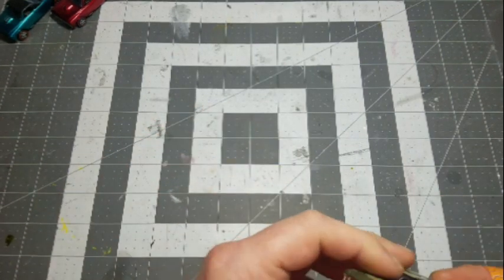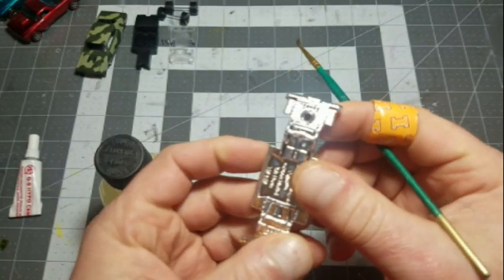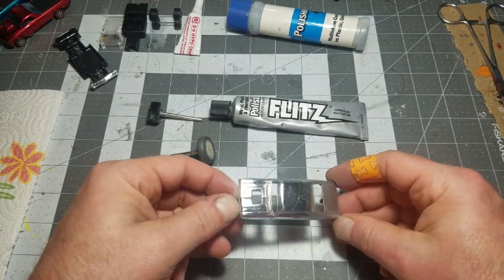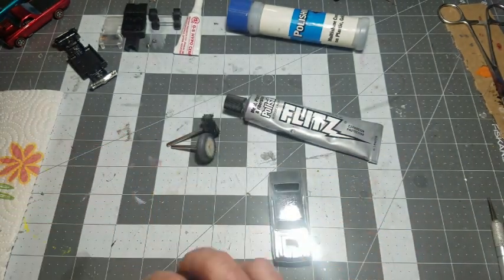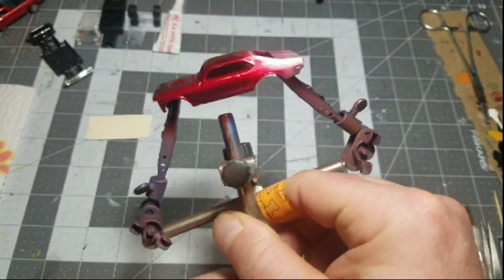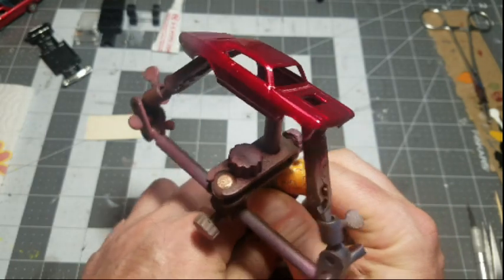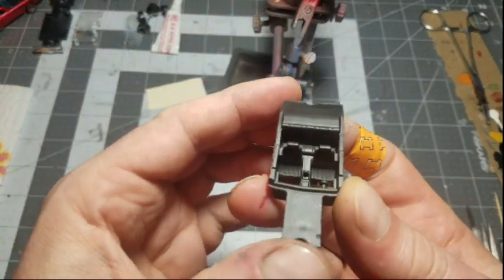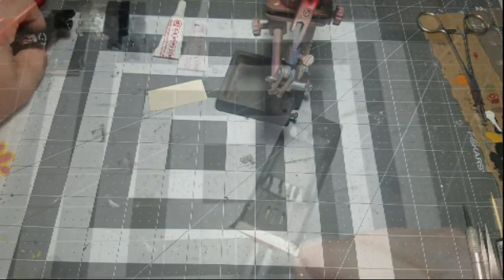The Mean Sixteen Episode VII - 68 Nova "Murder Inc."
This is intended for adult viewing. Anyone 13 years and under are not intended to view these videos and are required to leave the channel. There are tools and materials used in these videos that without knowledge and experience that have potential to harm children 13 years and under. Furthermore there may be adult language and/or content that children of said ages are not intended for.

Amazon Store: onesixtyfourr-20
Dupli-Color Red Metal Cast Anodized Color - 11 oz.
Dupli-Color Ocean Blue Metal Specks - 11 oz.
Dupli-Color Coating Anodized Green 11 Ounce
Createx Colors 2oz. candy2o Complete Set, 2 oz
Createx Colors 2oz Opaque Airbrush Paint Set,
Createx Colors Airbrush Paint - 22 Colors and Cleaner - 2 oz
Createx Colors 4012 High Performance Reducer 16oz. Size
Createx Colors 4030 Intercoat & Mix Additive 8oz. Size
Createx Colors Pearl Airbrush Set, Assorted Colors, 2 oz,
Paasche TG-3F Double Action Gravity Feed Airbrush
Master Airbrush Model G22 Dual-Action Gravity Feed
Master Airbrush 1/5 HP Air Compressor
Master Airbrush Spray Booth
Iwata-Medea Medea Airbrush Cleaner Sprayer, 16-Ounce
U.S. Art Supply 24 Color Acrylic Airbrush
U.S. Art Supply Art Masking Fluid
4 SET Airbrush Spray Gun Wash Glass Cleaning Pot
Ultimate Forceps Set, 8 Piece Ideal for Hobby
DuraSand Sanding Twigs, Hobby
10-Piece Mini Diamond Needle File Set
Dremel 3000-1/25 Variable Speed Rotary Tool Kit
Dremel 2500-01 Rotary Tool Multi-Vise
Dremel 2050-15 Stylo+ Versatile Craft Rotary Tool
AUSTOR 132 Pieces Sanding Drum Set
4 Pc Stainless Steel Picks Probes
TruePower 199 Mini Bench Grinder and Polisher
Goplus Electric Mini Portable Table Saw
Insta-Set Super Glue Accelerator, 2 fl. oz.
4 PC PICK AND HOOK SET